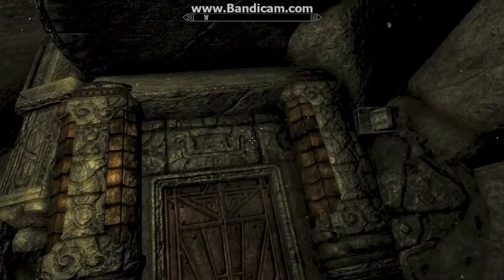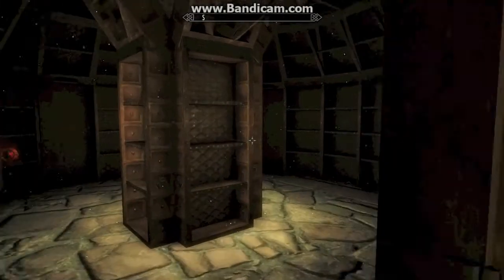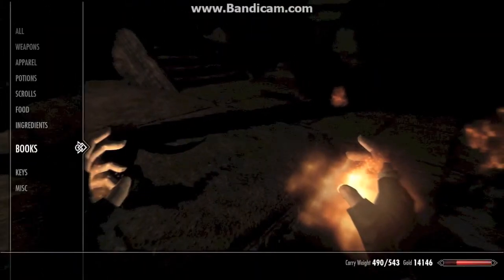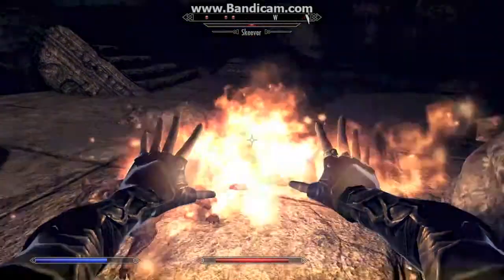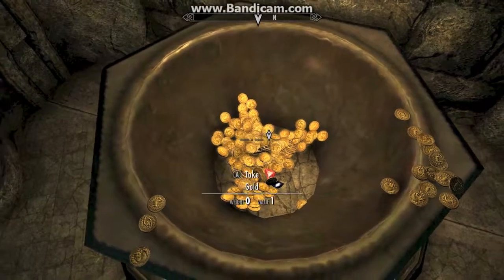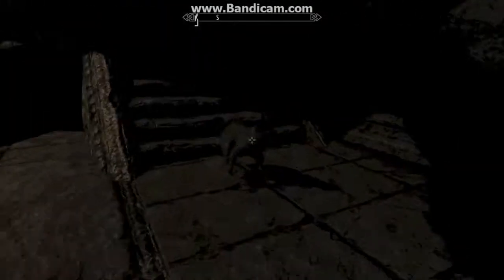ROE Walkthrough Part 2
The continuation and interior/Worldspace portion of the Room of Encumbrance mod walkthrough. The author provides commentary on his thought process and ideas behind the making of this mod as well as some other discoveries and issues that came up during the creation process.